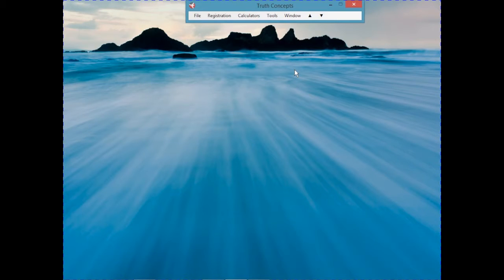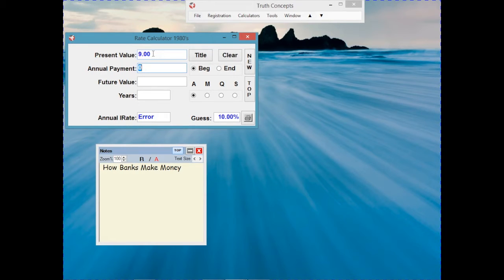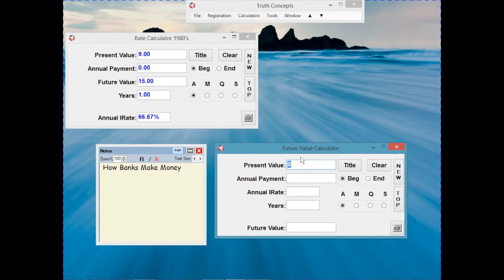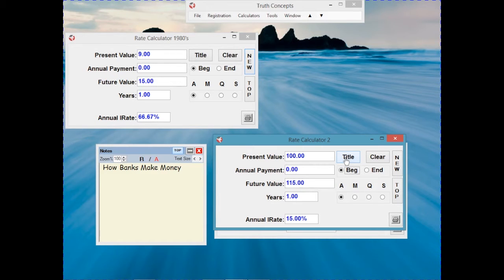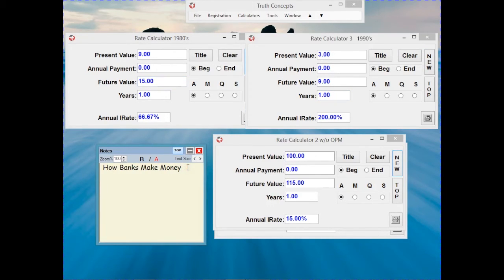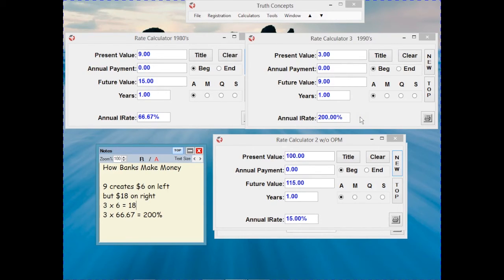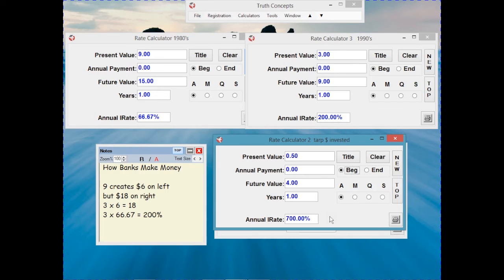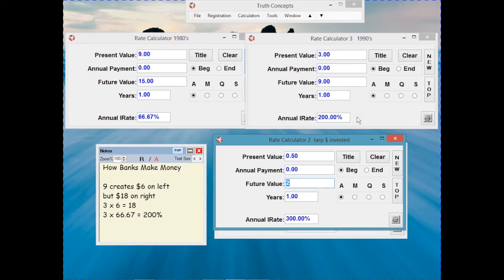Truth Concepts: How Banks Make Money (1 of 8)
What is Truth Concepts™?

Truth Concepts™ is desktop software that analyzes the impact of various financial choices. It includes over 20 multi-faceted functions - a suite of a sixteen calculators additional tools and tables of historical information (such as tax rates.) Truth Concepts™ lets you evaluate the effectiveness of limitless financial options.

Truth Concepts™ CEO and developer Todd Langford has been on the forefront of financial software development and training for over 25 years. Considered by many to be industry expert and "go to guy" for financial software, Todd has trained thousands of professionals to use financial software effectively.

Todd has been "Telling the Truth" and shifting paradigms about all things financial since 1986 when his first financial calculators caused him to have his own paradigm shift. A computer tech at the time, Todd had been hired by Norman Baker, a successful financial advisor, to develop calculators that would prove/disprove the validity of certain financial strategies.

Convinced that advisors were leading clients down the wrong path with certain financial strategies, Todd and Norman set out to prove the truth... with calculators.